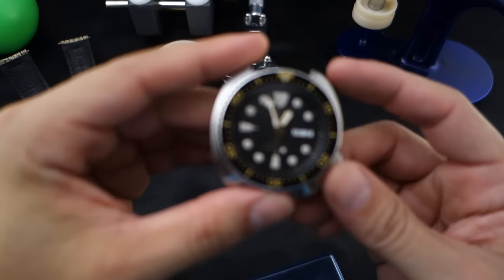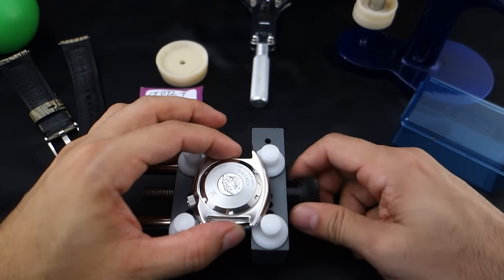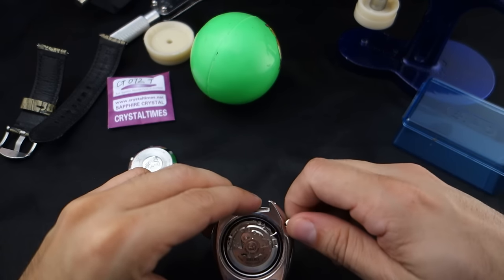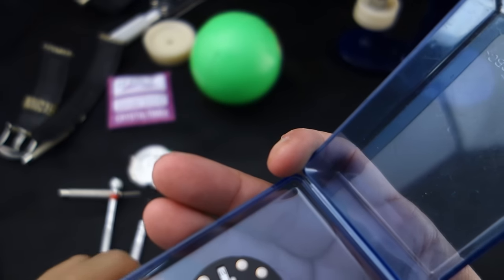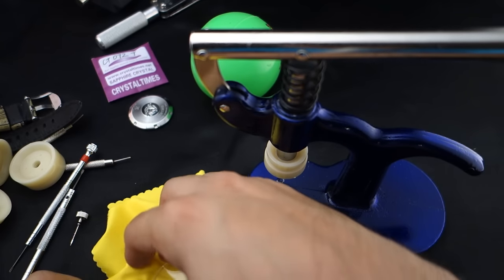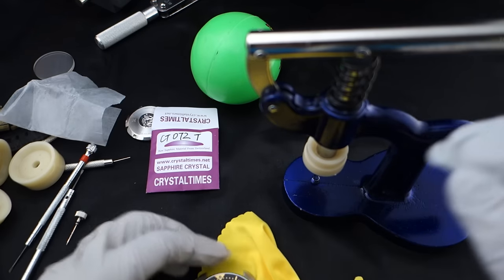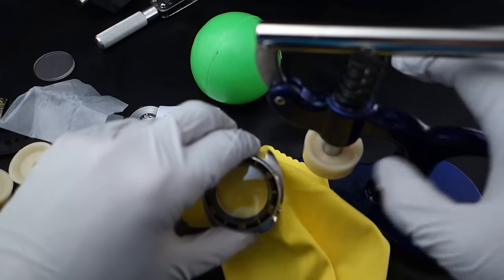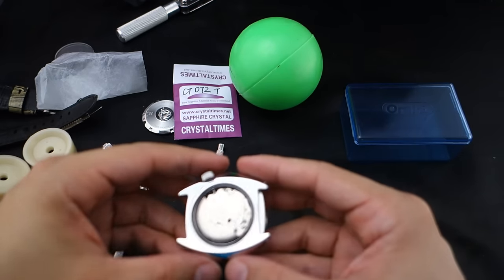Seiko Turtle SRP775 AR Coated High Double Dome Crystal Swap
Hey guys, let's check out this crystal swap for the SRP775!  My addiction continues! I'm starting to get better at this stuff and it's making me super happy! I love customizing stuff! As usual, this is not a tutorial but just the documentation of my progress. If you want to see a really good tutorial on how to change a crystal, go

SUPPLEMENTAL INFO:  Understandably, you have concerns about water resistance after doing such mods. I am committed to bringing the best possible information to you all which is why I've decide to acquire a water resistance pressure tester to ensure my mods meet or exceed OEM water resistance. These crystals are high quality and should meet OEM pressure test specs.

To achieve this, be sure to CENTER your crystal on the case before pressing and apply just a little pressure  to make sure it is going in uniformly. Apply a little more pressure and a little more all the while ensuring it goes in perfectly. Failure to do so may damage/destroy the crystal gasket.

Use this information at your own risk. I take no responsibility for damage to your own personal watches and self as a result of "knowledge" you've acquired here. I will however take responsibility for awesomeness and super happy funtime smiles that you may get after doing such mods using things you've seen here. Fo sho! For pictures, follow @minitwatch on instagram!

You're going to need a crystal press if you want to do this:

You'll also need a good case back removal tool:

And you're probably going to want a case holder:

The audio tracks: "Funky Logo" and "Serenity" were purchased by me via Audio Jungle (envato). I have full rights to utilize this track for monetized videos on this project (channel). The piano track "Desler's Realization" was composed and played by me one lonely night while it was raining and I had a lovely box of Chicken In a Biscuit by my side. Oh how I miss that box of lovely crackers.